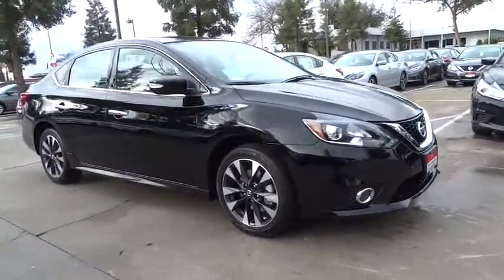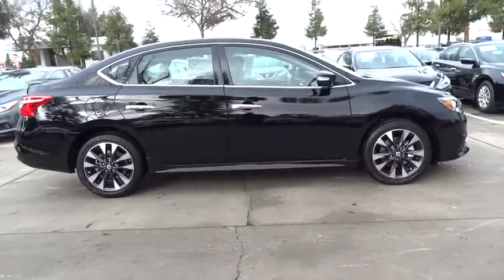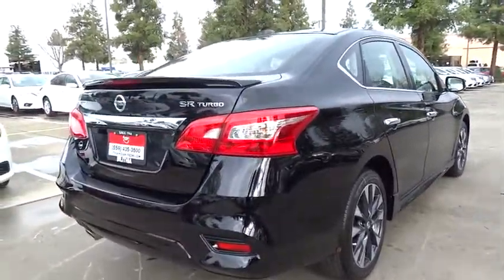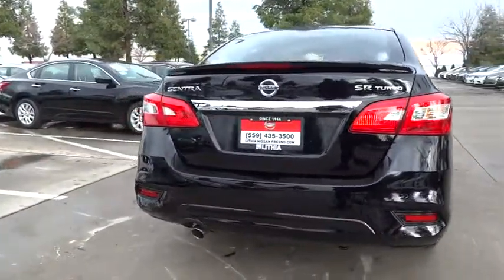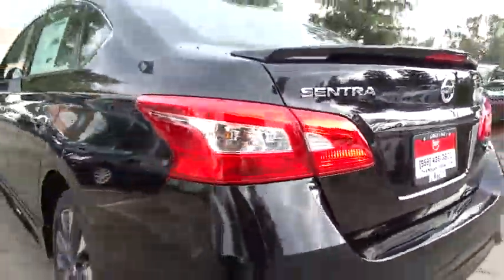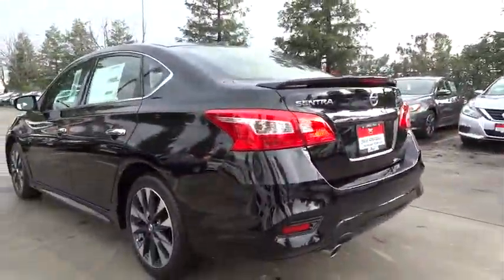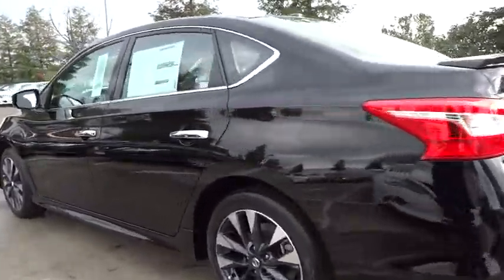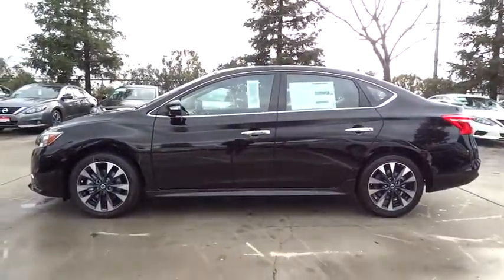2017 NISSAN SENTRA Fresno, Bakersfield, Modesto, Stockton, Central California HY247947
2017 NISSAN SENTRA

Sunroof, Heated Seats, Keyless Start, CD Player, Back-Up Camera, Alloy Wheels, Turbo Charged, Bluetooth, iPod/MP3 Input, Satellite Radio. SR Turbo trim, SUPER BLACK exterior and Charcoal interior. EPA 33 MPG Hwy/27 MPG City! READ MORE!br /br /KEY FEATURES INCLUDEbr /Sunroof, Heated Driver Seat, Back-Up Camera, Turbocharged, Satellite Radio, iPod/MP3 Input, Bluetooth, CD Player, Aluminum Wheels, Keyless Start, Heated Seats Rear Spoiler, MP3 Player, Remote Trunk Release, Keyless Entry, Child Safety Locks. Nissan SR Turbo with SUPER BLACK exterior and Charcoal interior features a 4 Cylinder Engine with 188 HP at 5600 RPM*. br /br /EXPERTS RAVEbr /Great Gas Mileage: 33 MPG Hwy. br /br /BUY FROM AN AWARD WINNING DEALERbr /Lithia Nissan of Fresno sells new and used Nissan cars, Nissan trucks & Nissan SUVs in Fresno, CA. We have a strong and committed sales staff with many years of experience satisfying our customers' needs. Feel free to browse our inventory online, request more information about vehicles, set up a test drive or inquire about financing! br /br /Horsepower calculations based on trim engine configuration. Fuel economy calculations based on original manufacturer data for trim engine configuration. Please confirm the accuracy of the included equipment by calling us prior to purchase. br /